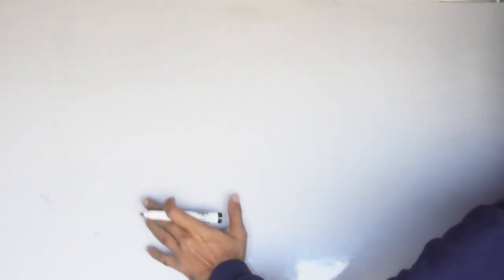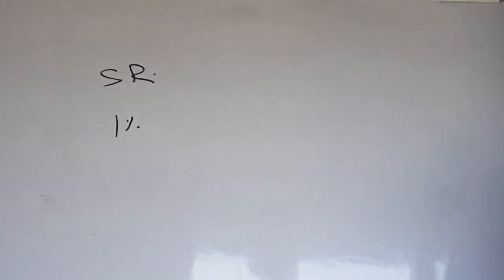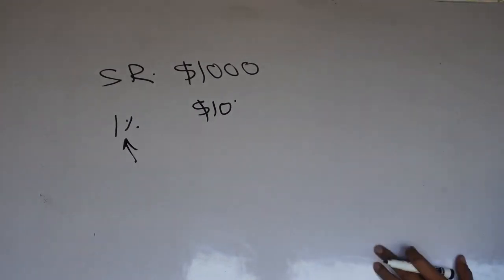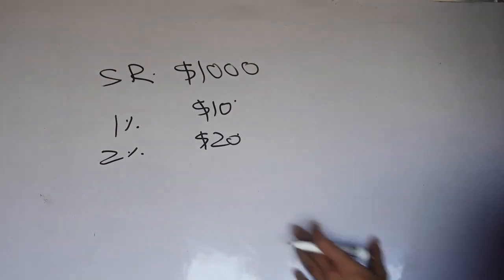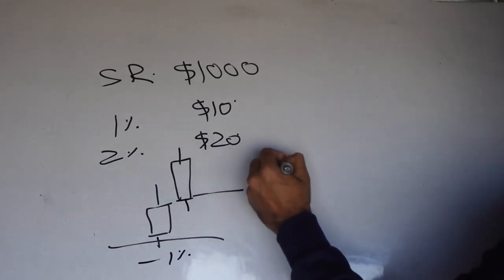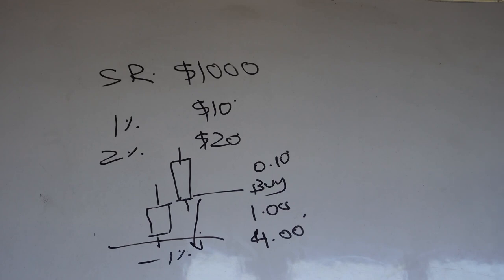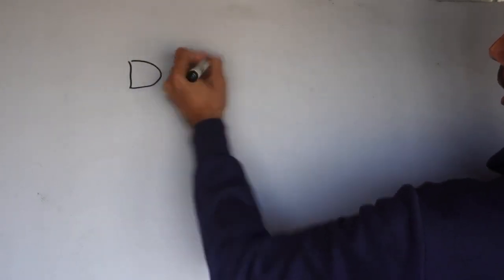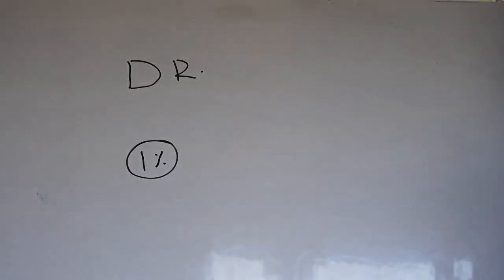2 Risk Management Static Dynamic Risk Market Fluidity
*Description*

Are you searching for *Raja Banks Smart Raja Concepts Course* or want to understand *Market Fluidity* in Forex
trading?
🚀 In this video, we explore everything about *Smart Raja Concepts (SRC)* including *Forex 101 basics, price action,

and advanced trading strategies*.

Concepts* help traders master *market structure* , this content will guide you step by step.

We also discuss why traders call Raja Banks’ style unique and how his *Market Fluidity Course* changed the way

thousands of traders look at Forex.

👉 Watch till the end to get maximum value and see if this *free Raja Banks course content* is the right learning

path for you.

raja banks smart raja concepts course, raja banks smart raja concepts course review, raja banks smart raja concepts

course for free, smart raja concept, smart raja concepts, smart raja concepts (src), smart raja concepts forex 101,
free course raja banks, smartrajaconcepts free course, raja banks course free, free raja banks course, market
fluidity